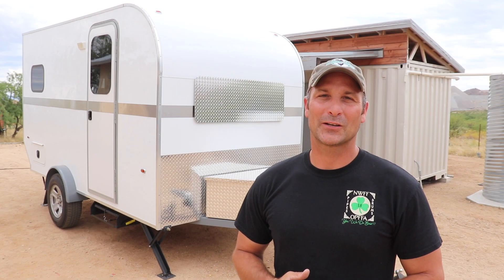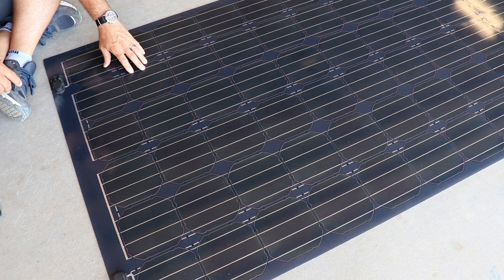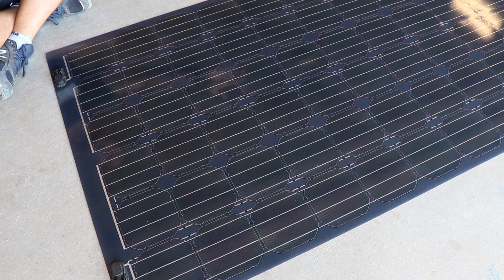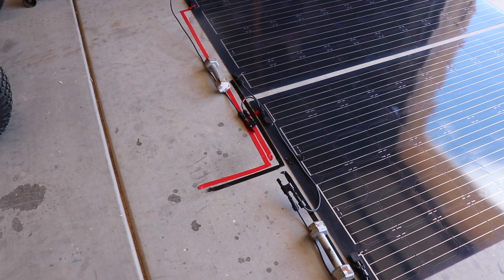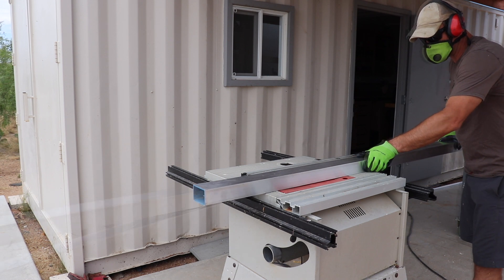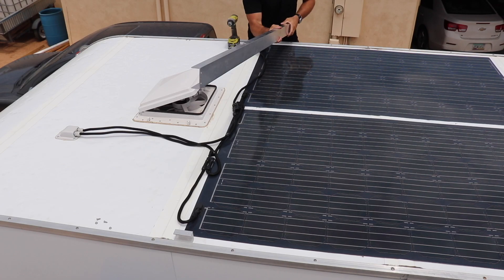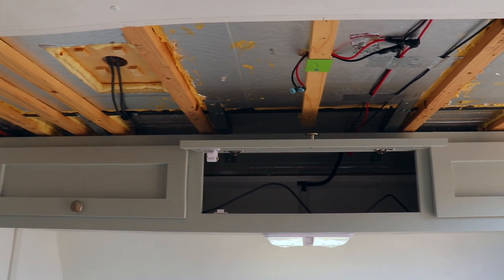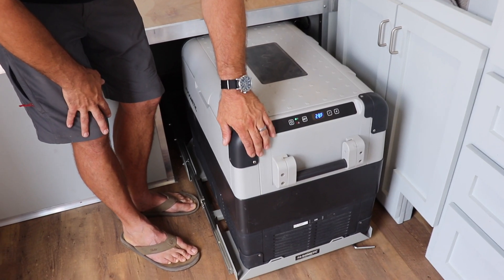How to Build a DIY Travel Trailer - Solar Panel Install (Part 11)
Today I'm installing 370 watts of flexible solar panels on the DIY Travel Trailer Project!  In the video I'll show how I ran the solar wiring, installed the flexible solar panels, made the charge controller / battery connections, and ran everything in the trailer off of just solar and battery power.   This represents the last major step in the build to make the trailer off grid capable and usable for camping!

. But for those of you who have been enjoying this project, do not worry, there are still plenty of things that I have planned to add to this trailer in the coming year! A DIY awning, slide out kitchen, outdoor shower, interior bath area, etc,... just to name a few!

I also want to give a huge thank you to Sunflare Solar for donating two samples of their flexible solar panels for this project.   They were super easy to install and I think represent the future of solar in both their design and manufacturing process.   Sunflare is primarily a solar panel manufacturer for OEM Companies, but they do offer distribution through OK4WD.com.  Here is a link to the sunflare panels

Homesteadonomics